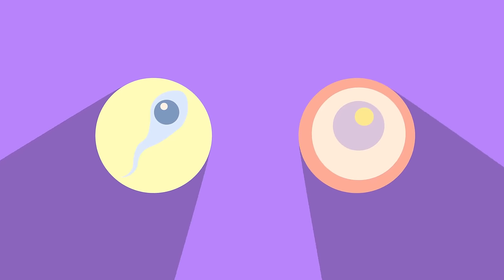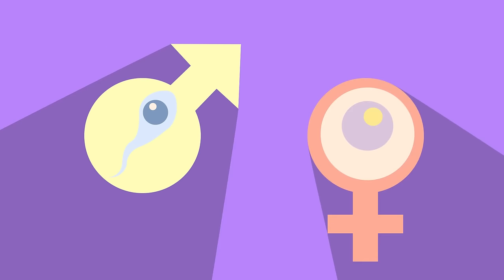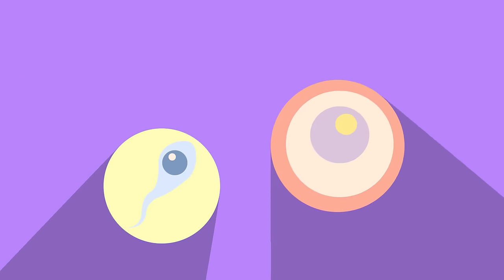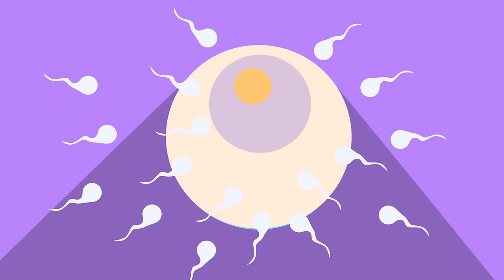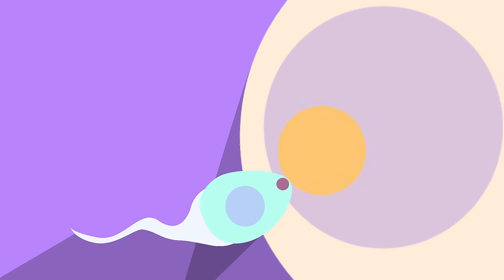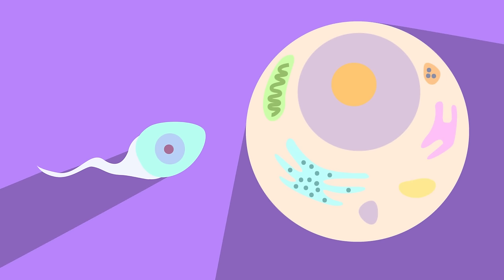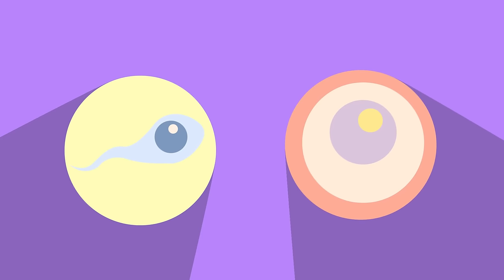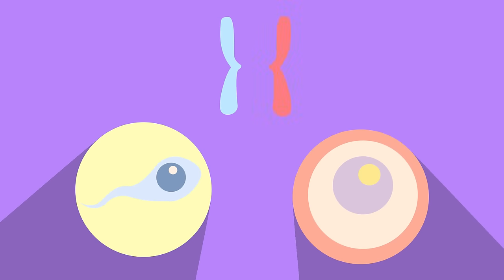Sperm and Eggs Cells | Biology | FuseSchool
In this video we learn about the distinct differences of egg and sperm cells, which are also known as gametes. We will see how the chromosomes from each cells come together to form our unique genetic code.

The gametes (sperm and egg cells) are haploid - so only have half the number of chromosomes. This is 23 in humans.

When a sperm fertilises an egg cell, the chromosome number becomes diploid - so the normal number of chromosomes which is 46 in humans (found in 23 pairs). One chromosome in each pair comes from the mother and the other from the father.